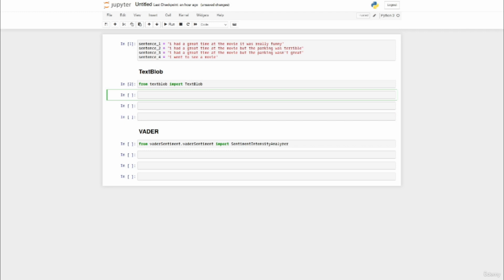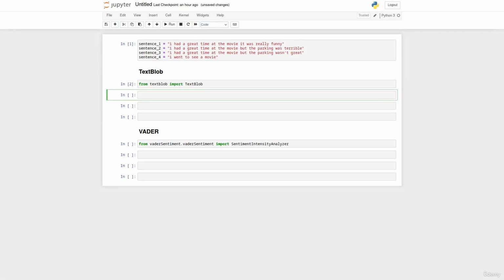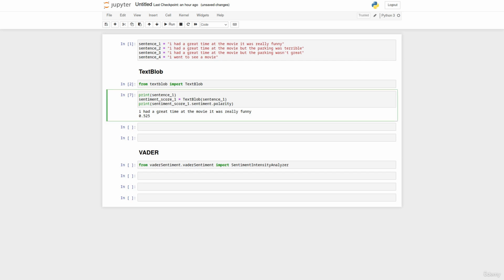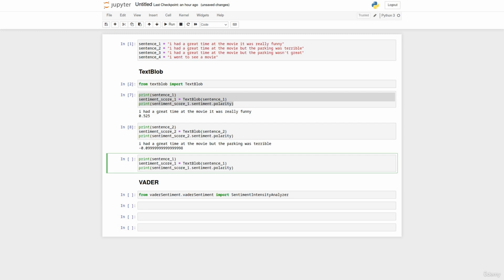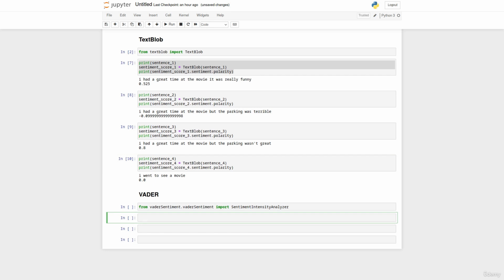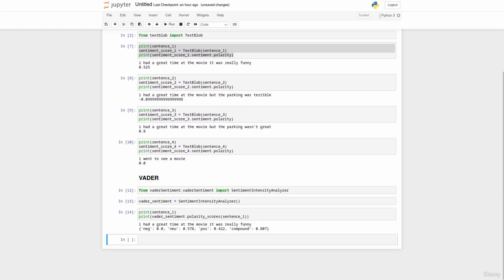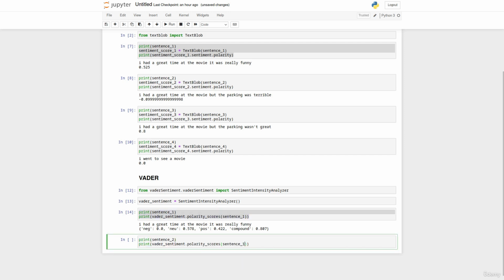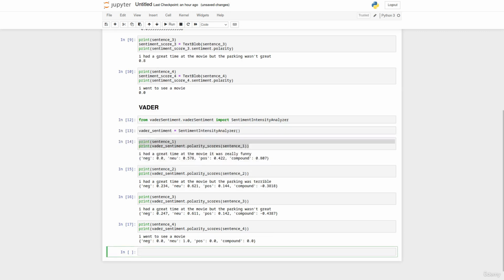113 Rulebased sentiment analysis